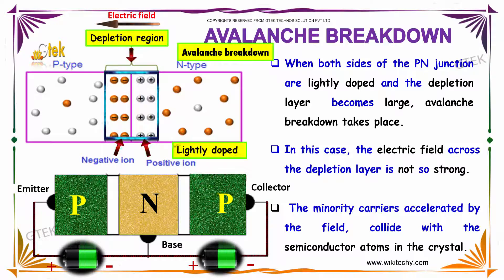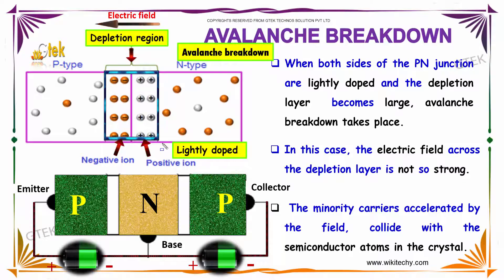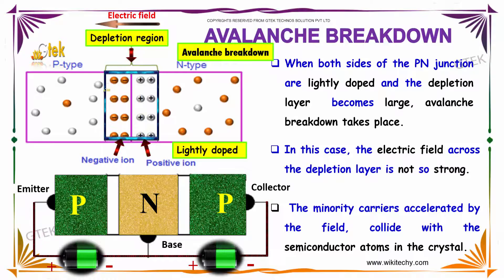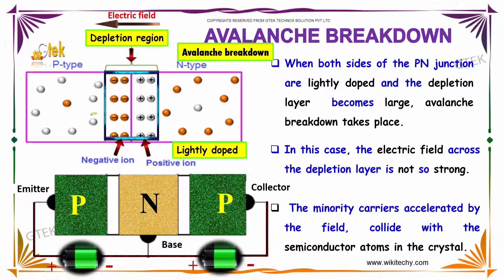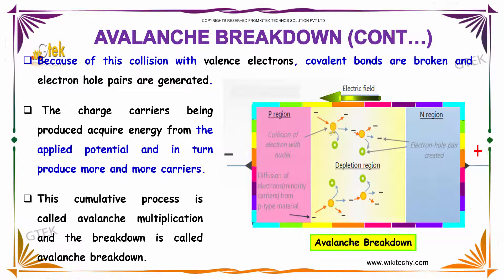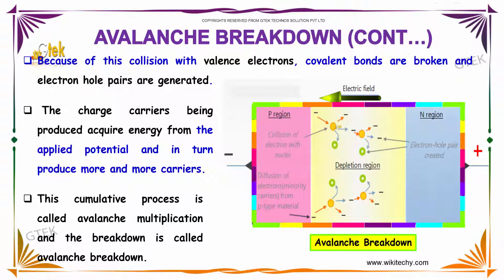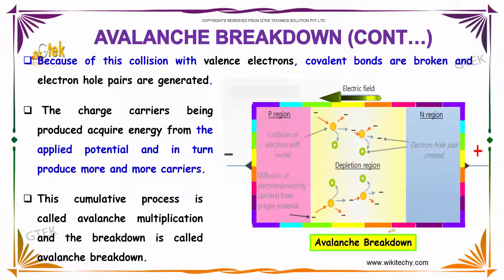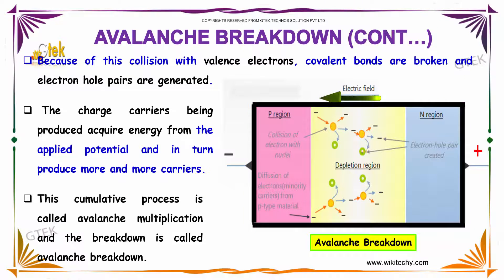Avalanche breakdown Semiconductor Device cbse 12 physic JEE Main and Advanced physics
Top most best online video lectures preparations notes for class 12 physics CBSE IIT-JEE NEET exam +2 12thstd standard

intermediate PUC college exams preparations tips and tricks all questions with solutions cbse ncert cisce nios ICSE wbsc

WBBSE IB bse igcse icsce aisse hslc aicte mpbse isc sslc jkbose jksbse cce hbse matric GSHSEB isc state board scert nenbse

seba cgbse samacheer online school videos and lectures

Avalanche breakdown

When both sides of the PN junction are lightly doped and the depletion layer  becomes large, avalanche breakdown takes place.
In this case, the electric field across the depletion layer is not so strong.

What is the zener breakdown?
What is an avalanche diode?
What is the effect of avalanche?
What is the breakdown voltage?
zener effect and avalanche effect
avalanche breakdown animation
avalanche breakdown in zener diode pdf
breakdown voltage of zener diode

Higher secondary school +2 12thstd standard Andhra Pradesh (Secondary Intermediate) –inter college or junior college 2nd

yearBihar (School Intermediate)-PUC 2 nd year HSEMeghalaya Mizoram Nagaland Odisha Assam Kerala Madhya Pradesh Maharashtra

Manipur (Secondary Higher Secondary) Council for the Indian School Certificate Examinations the Central Board for

Secondary Education the National Institute of Open SchoolingPre-primaryPrimaryMiddle  upper-primary
Senior secondary inter college Board of Secondary Education CBSE Class 12 Physics , CBSE class 12 , Class +2

Physics,AIIMS,CMC-Vellore ,CMC-Ludhiana,COMED-K,JIPMER,Manipal (MBBS),MGIMS-Wardha,AMU (MBBS),BHU Medical,BITSAT ,COMED-

K,IPU-CET (B.Tech),Manipal (B. Tech),VITEEE,AMU (B. Tech),NDA Entrance with PCM (MPC),All India Engineering Entrance Exam

with PCM (MPC).State Level Engineering Entrance Exams,intermediate physics, neetexam,Joint Entrance Examination (JEE) Main

Advanced,,AIPMT,AIPVT,Indian Maritime University Common Entrance Test,Indian Navy B.Tech Entry Scheme.NEST    NDA    RIE

CEE Integrated B Ed   GGS IP University CET    CU CET    BHU UET    HSEE    TISS BAT   Symbiosis University SET , Delhi

University B El Ed Entrance CEE , UPSEE ,RIE CEE  JEE Mains    JEE Advanced   BITSAT   VITEEE    MH CET    Architecture B

Arch JEE    NATA   B Arch JamiaMliaIslamia    IISER   Chennai Mathematical Institute   Statistics Entrance Exams  NDRI

Karnal    NIFTEM, NEET    AIIMS MBBS   JIPMER    AIPVT    CMC Vellore Medical Entrance test    CET Karnataka   EAMCET

Agriculture Science AIEEA - UG    Biology Entrance Exams Punjab University entrance for B Sc Applied Biological Sciences

PU CET    CET  for admission at SVNIRTAR and NIOH   IPH  Hotel Management   Culinary Arts Entrance Exams NCHMCT    E CHAT

  PUTHAT    Indian Culinary Institute Tirupati  Law Entrance Exams CLAT    AILET    LSAT India    Punjab University Law

Entrance Test  Design Entrance Exams   NIFT    NID   Kurukshetra    UCEED    CEPT    SUPVA Rohtak    MITID DAT   Pearl

Academy Admission    College of Art, Delhi University   Apeejay Institute of Design   FDDI Noida  Entrance  Chartered

Accountancy Entrance Exam   CPT Management Entrance Tests IPM IIM Indore    Delhi University BMS BBE BFIA entrance JAT

Kerala PSC group 1   group 2   group 4  Rajasthan -RPSC group 1   RPSC group 2   RPSC group 4 public service commission

exam